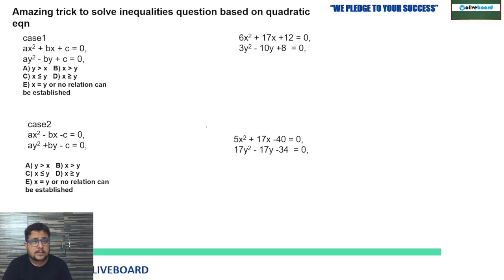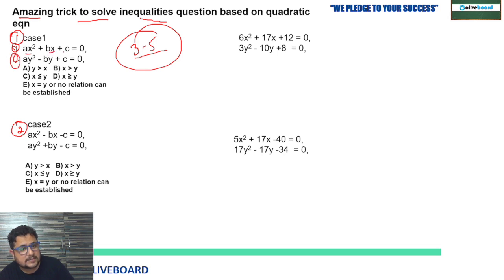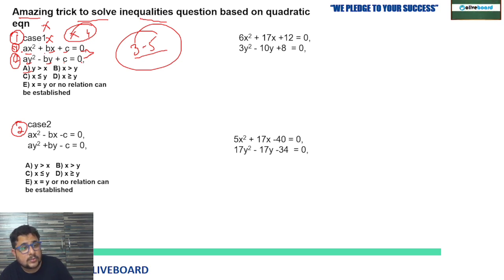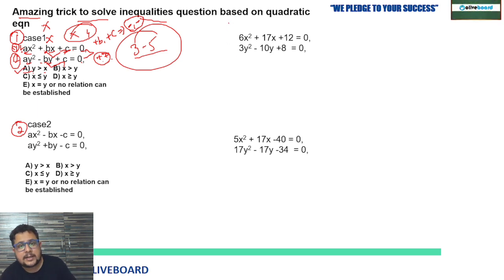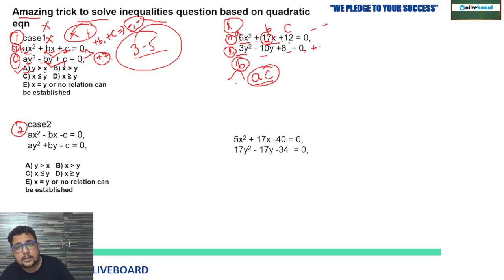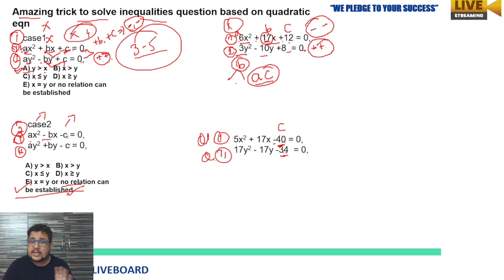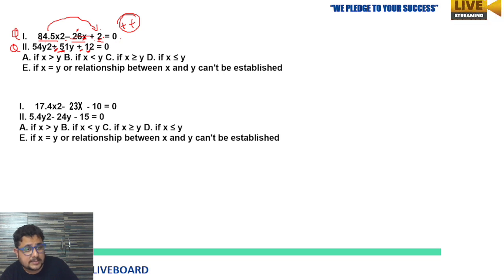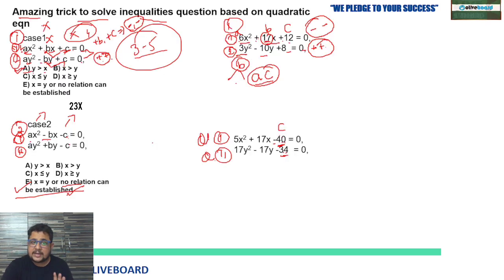Quadratic Equation Tricks for RBI Grade B 2023 IQuadratic Equation QuestionsI Explained in 5 Minutes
We are starting with a very special series where our faculty Mayank Sir will explain you Quant topics in a very simplified manner on daily basis. He will pick single topics Daily and explain you within 5 minutes.